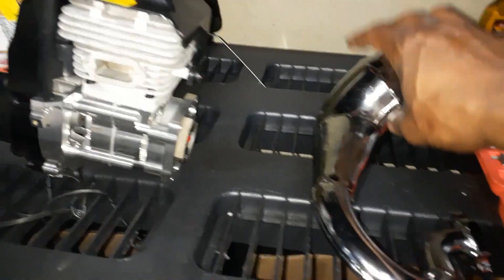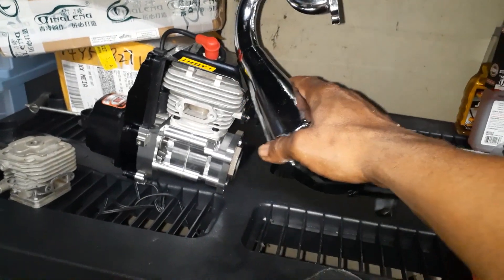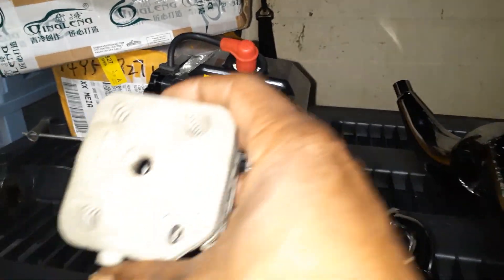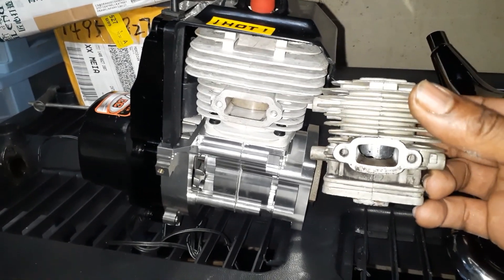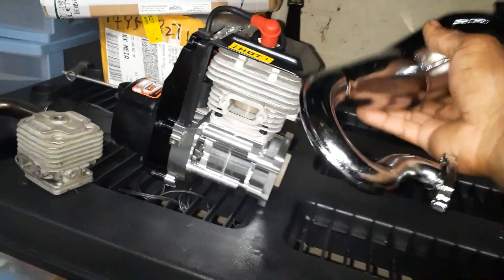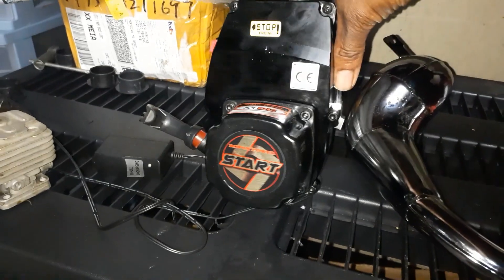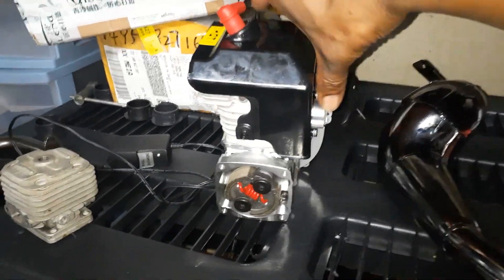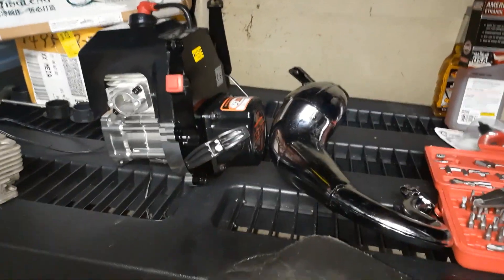The Rovan 71cc pipe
this pipe is for the Losi 5ive and Rovan LT models